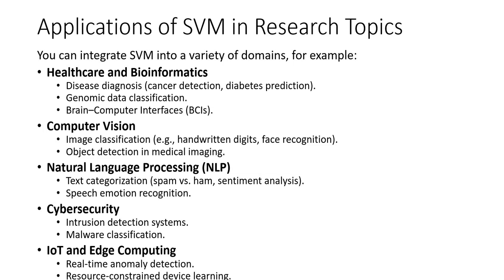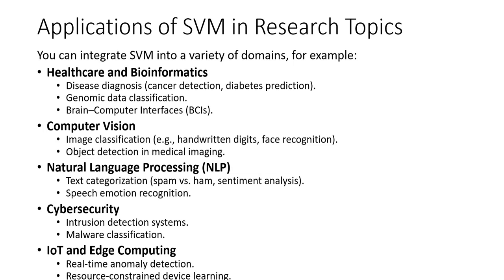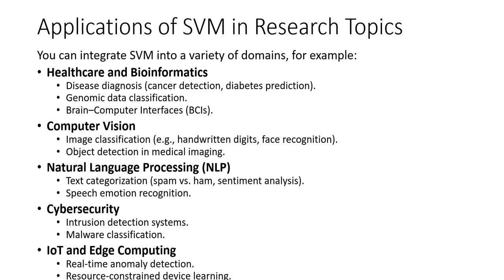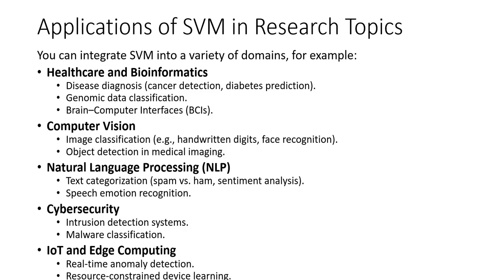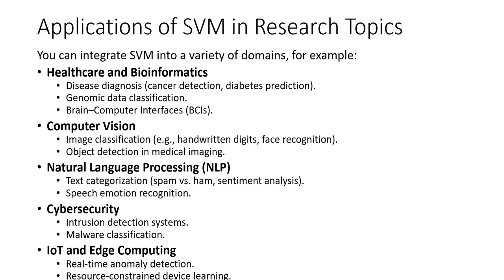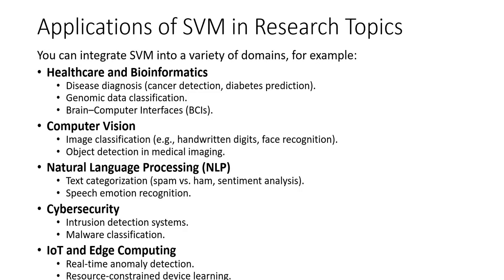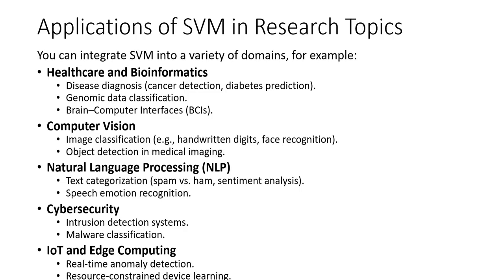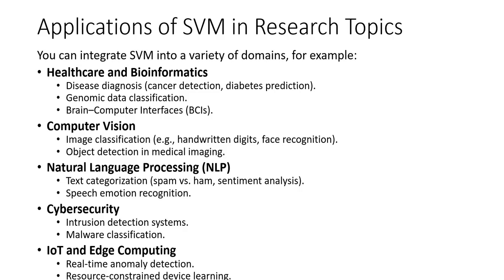Applications of SVM in Research | Support Vector Machine Real-World Applications | Machine Learning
Support Vector Machine (SVM) is one of the most powerful supervised machine learning algorithms used for classification and regression problems. But where can SVM actually be applied in research and real-world applications?
In this video, we explore the Applications of SVM in Research Topics and understand how Support Vector Machine can be used across different domains.
📌 Topics Covered:
00:00 Introduction
00:30 What is SVM and why is it useful?
01:00 SVM in Healthcare and Bioinformatics
01:50 SVM in Computer Vision
02:40 SVM in Natural Language Processing
03:25 SVM in Cybersecurity
04:10 SVM in IoT and Edge Computing
04:50 Conclusion
🔬 Major Research Applications of SVM:
✅ Disease Diagnosis and Prediction
✅ Cancer Detection
✅ Diabetes Prediction
✅ Genomic Data Classification
✅ Brain–Computer Interfaces
✅ Image Classification
✅ Face Recognition
✅ Medical Image Analysis
✅ Spam Detection
✅ Sentiment Analysis
✅ Intrusion Detection
✅ Malware Classification
✅ Real-Time Anomaly Detection
✅ IoT and Edge Computing
This video is especially useful for B.Tech, M.Tech, PhD scholars, researchers, and Machine Learning students who want to understand how SVM can be integrated into research projects and real-world applications.
📚 Learn Machine Learning, Artificial Intelligence, Computer Science, Research Methodology and emerging technologies with Kapil Joshi Tutorials.
📢 Share with your classmates, students, researchers, and fellow learners.

First Year: -

Second Year:-

Third Year: -

Machine Learning-3

Fourth Year: -